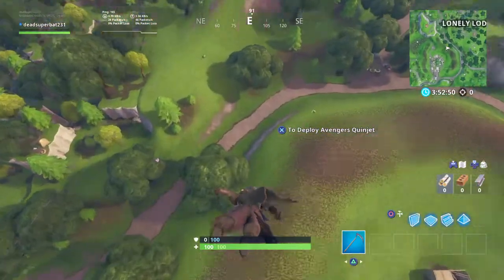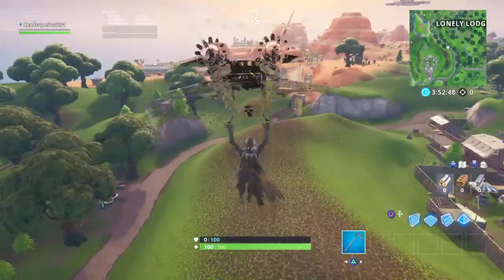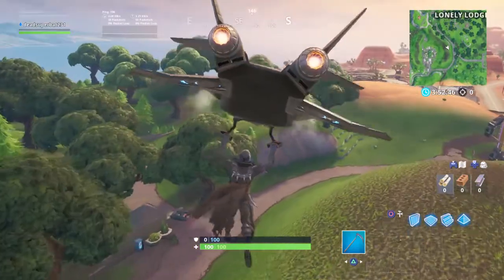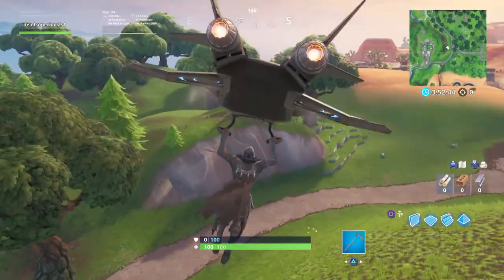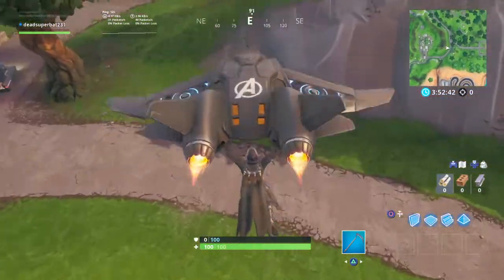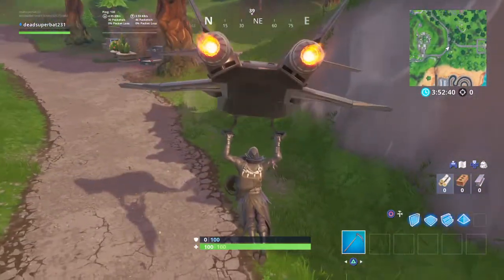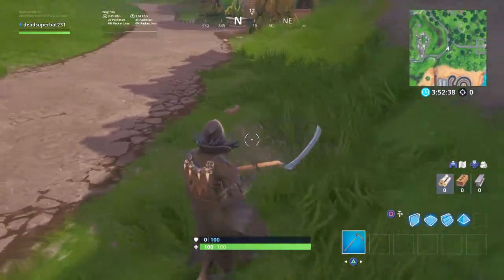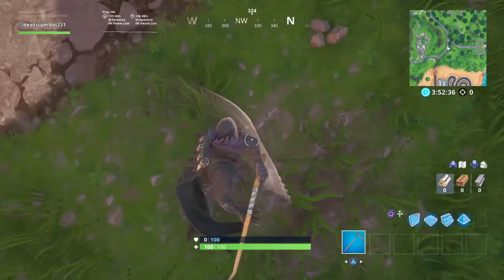Fortnite S9 W1 Battle Star location